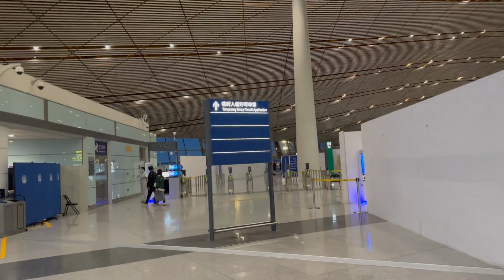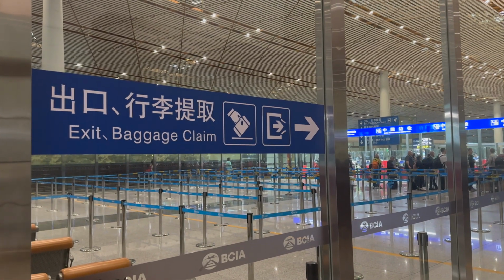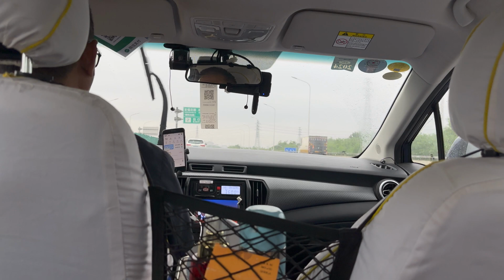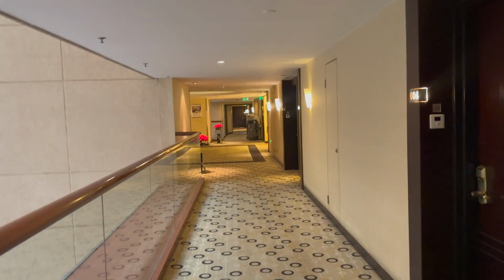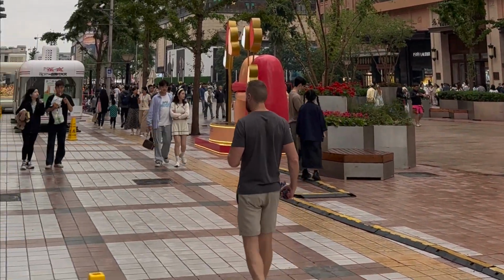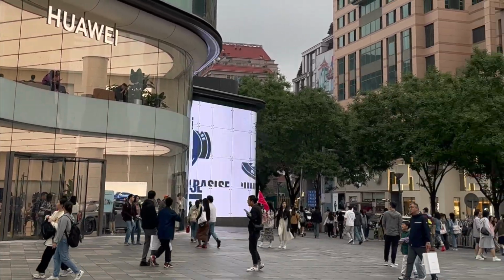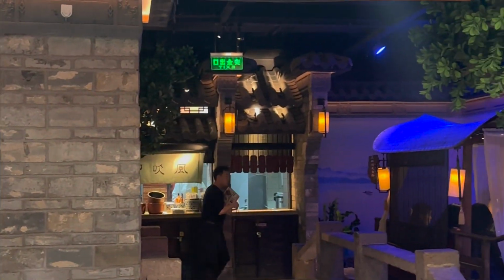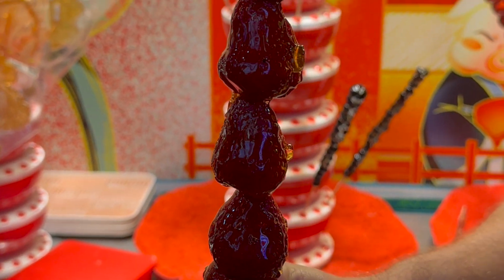Beijing Transit Experiences | Where to stay in Beijing, What to do during your layover, My Mistakes!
If you have a train in Beijing coming up and are planning on leaving the airport to see the city, this video has everything you need to know. Which airport to stay at for a short transit, mistakes I made that I won't make again, what to see and eat during your layover in China, and my experience getting through the airport and applying for the visa.

👉 If your staying or transiting in Beijing check out these hotels
Sunworld Hotel Beijing

👉 Fun tours and activities to do in Beijing
1. Beijing: Forbidden City Walking Tour with Entry Tickets
2. Great Wall Layover Tour
3. Beijing Airport to Beijing City Center Transfer

👉 Can’t decide where to go on your next trip?